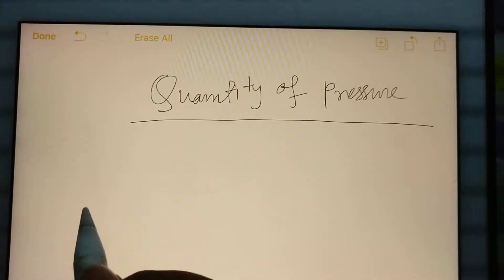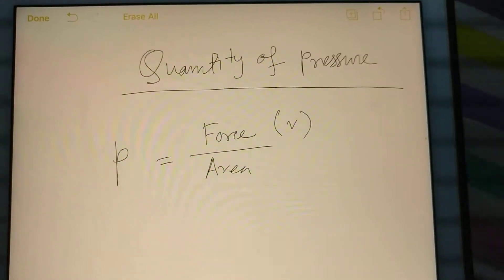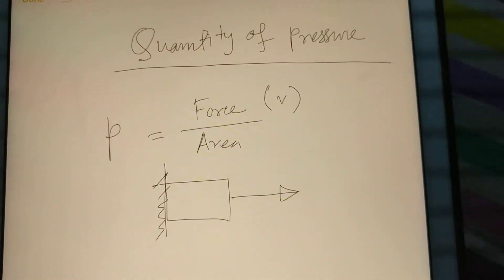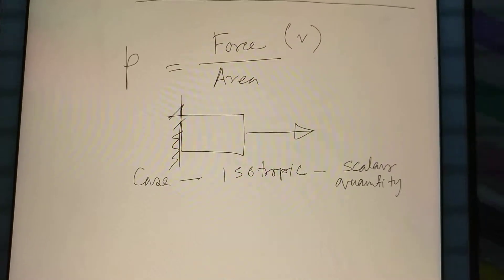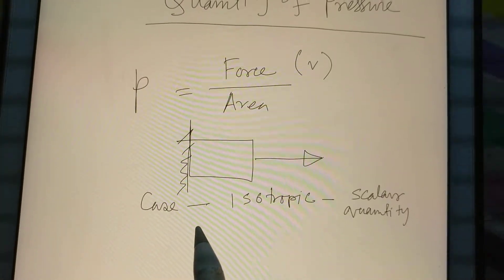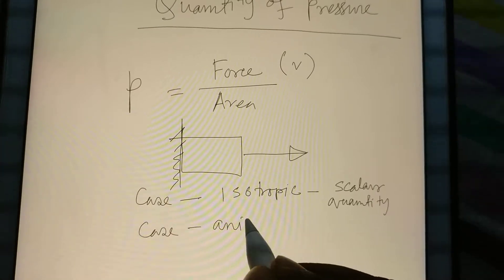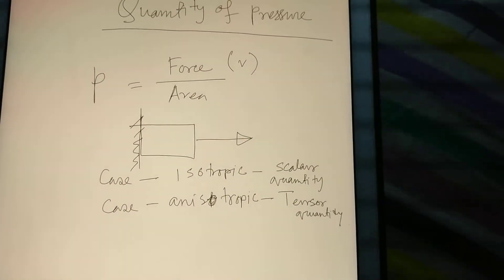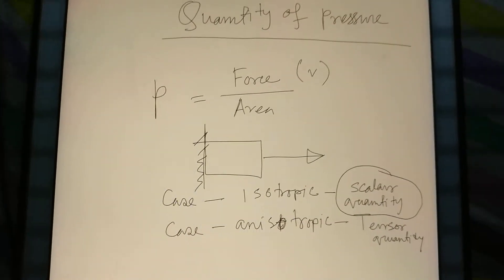Quantity of pressure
Hello friends I am soumyadeep Halder. Toady I am discuss about quantity of pressure .